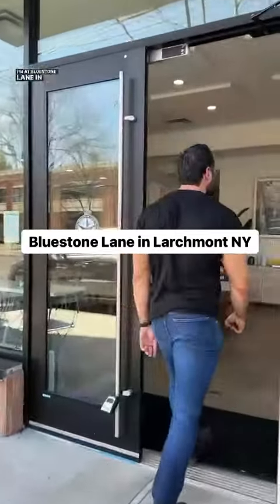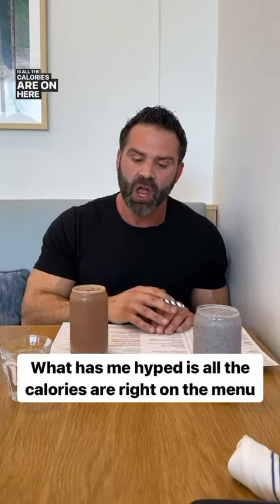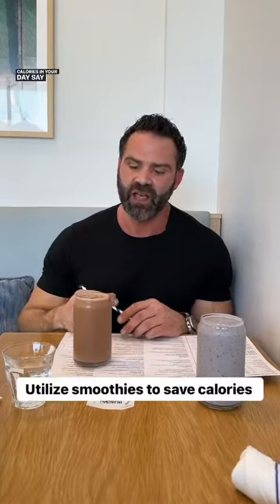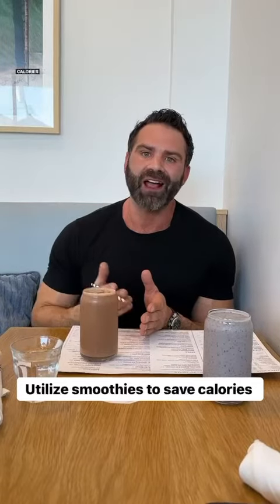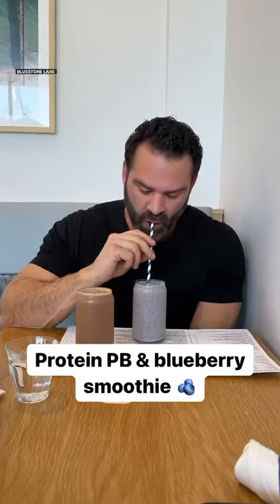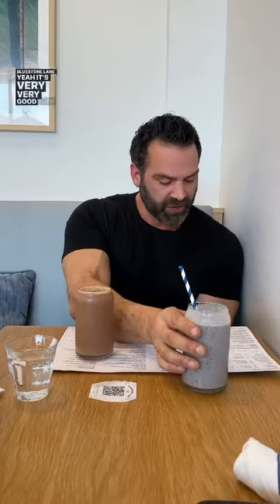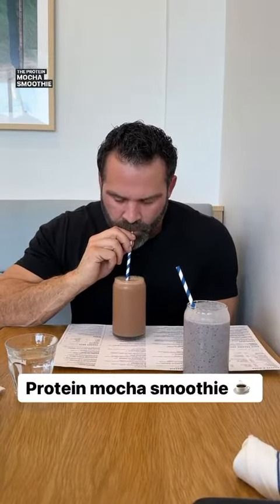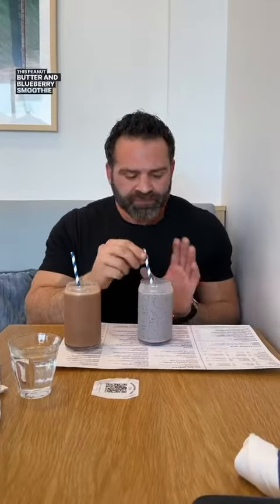Bluestone Lane in Larchmont, NY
I’m at @bluestonelane in Larchmont, NY and I am trying some of their amazing smoothies. What has me so hyped is that all the calories are right on the menu.

🥤Protein PB & Blueberry Smoothie: 290 calories, 21g protein
⭐️ 10/10, this has got to be one of my top 3 favorite smoothies in Westchester

🥤Protein Mocha Smoothie: 340 calories, 21g protein
⭐️ 7/10, it’s not one of my favorite smoothies in Westchester but it’s still a damn good smoothie